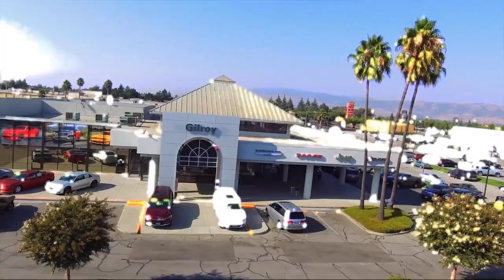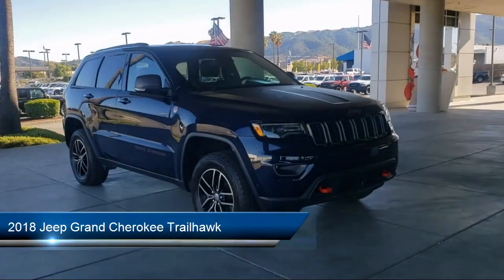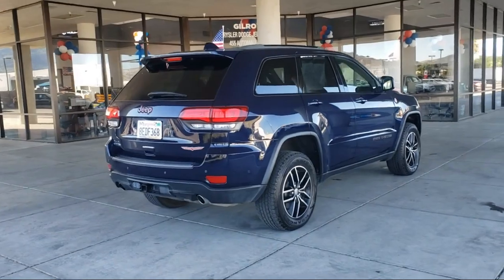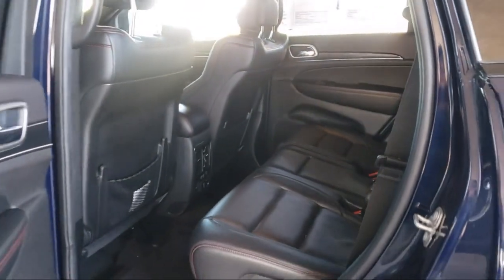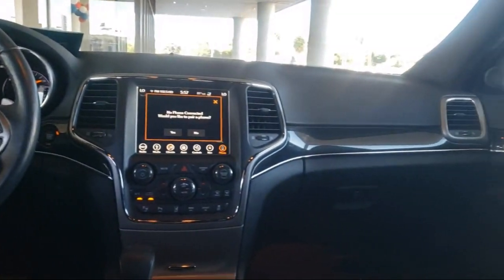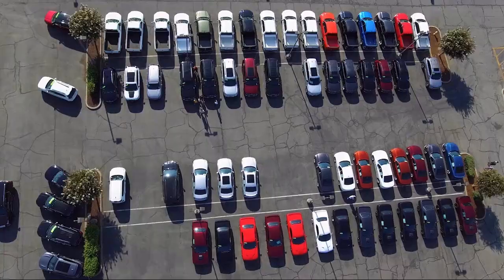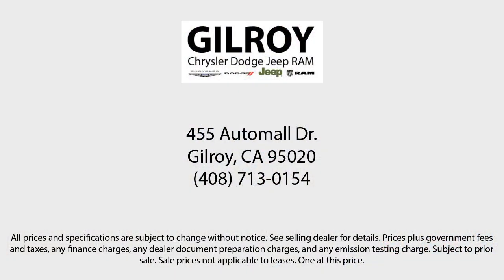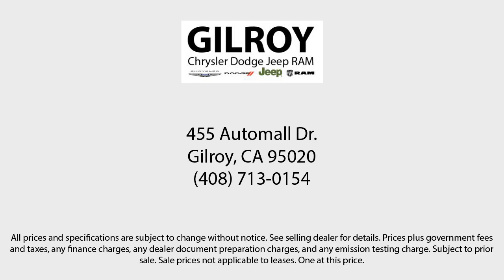2018 Jeep Grand Cherokee Trailhawk Sport Utility Gilroy Hollister Santa Cruz Monterey Watsonvill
2018 Jeep Grand Cherokee Trailhawk Sport Utility Stock Number: 22T1789A Vin:1C4RJFLM2JC447564.